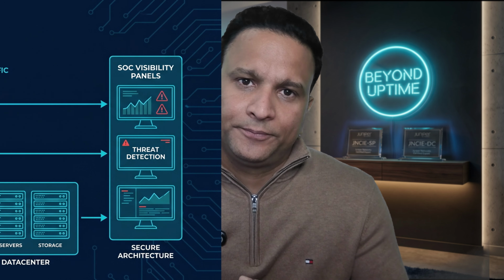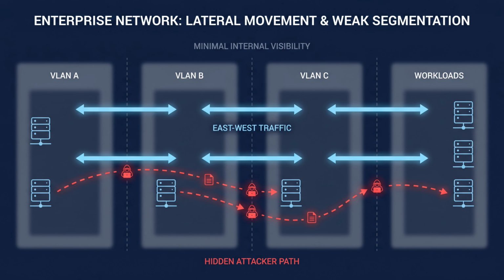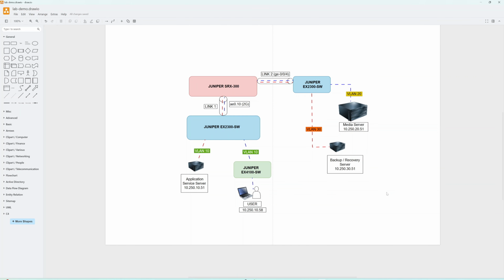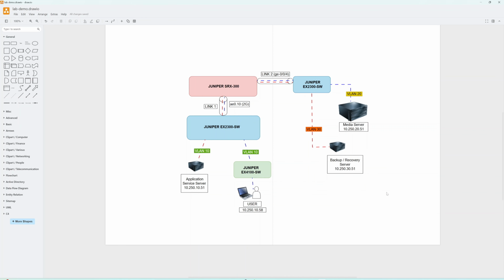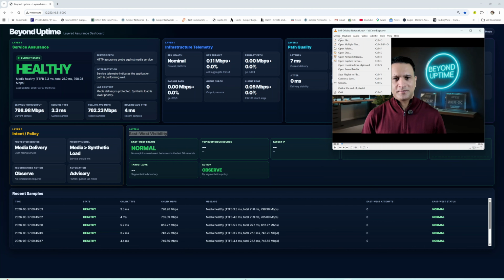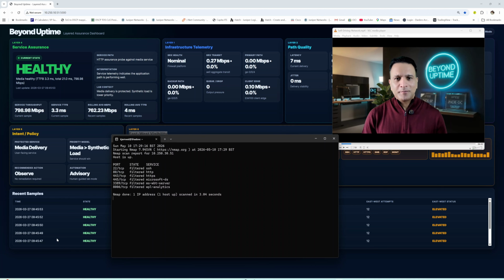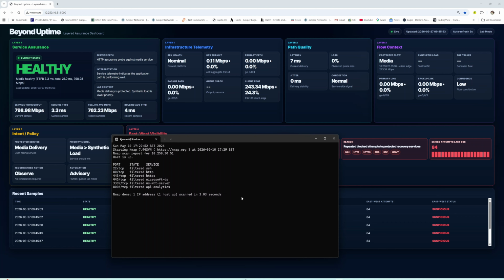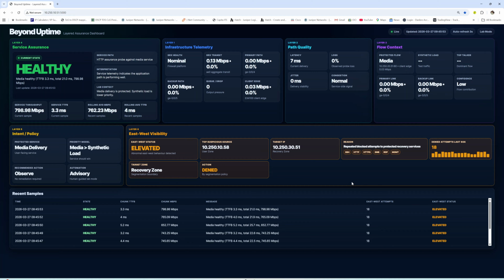East West Visibility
East-west visibility helps you see what’s happening inside your network — between users, servers, apps, and workloads.

In this video, we explain why internal traffic visibility is critical for detecting lateral movement, ransomware risk, and segmentation gaps.